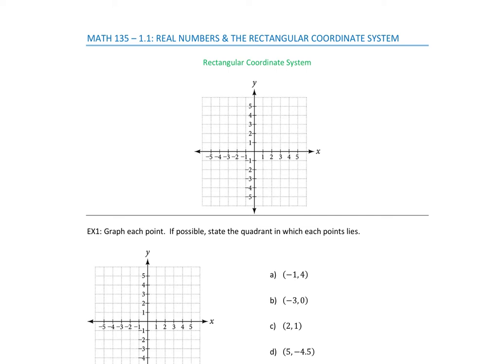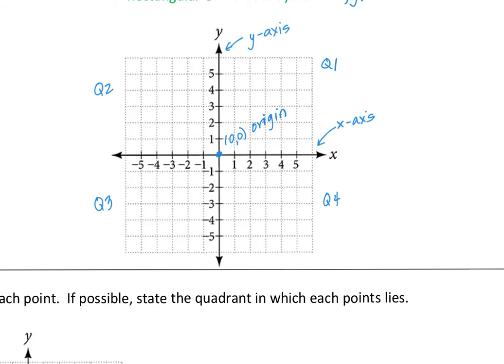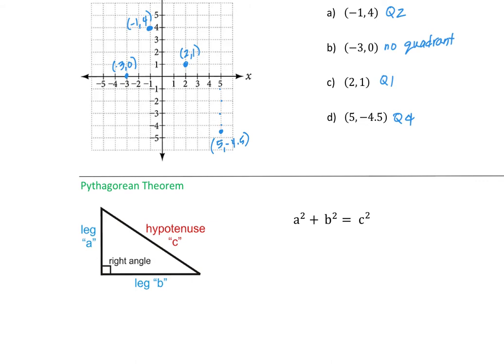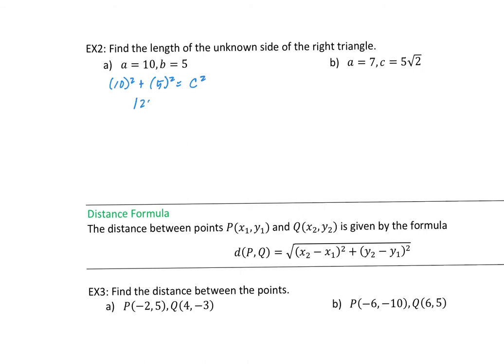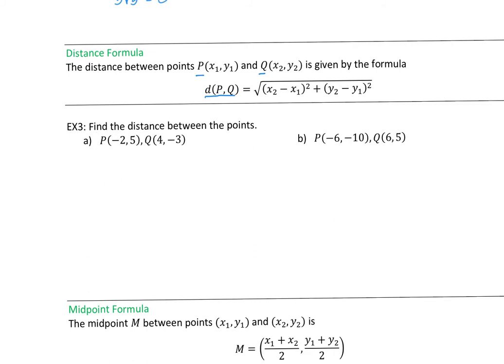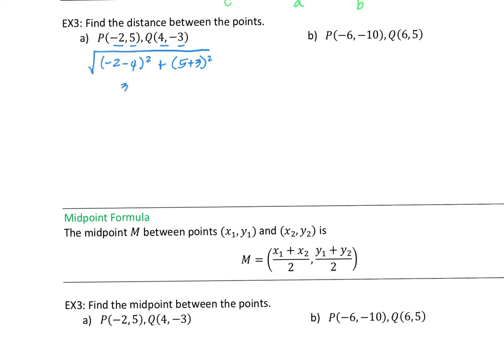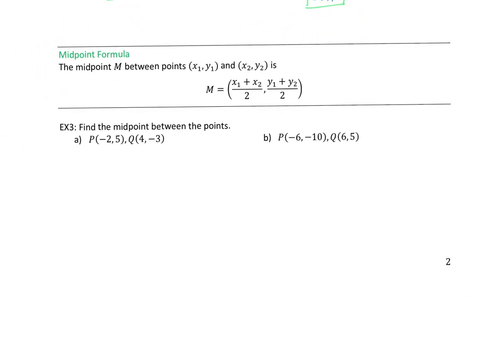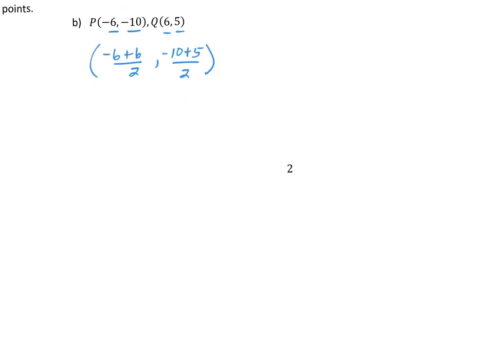135 Lecture 1.1